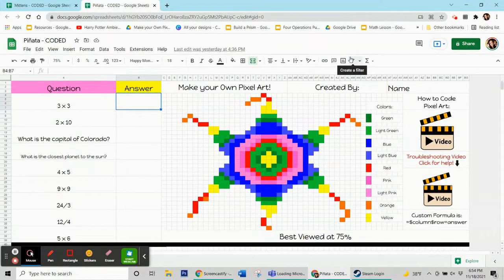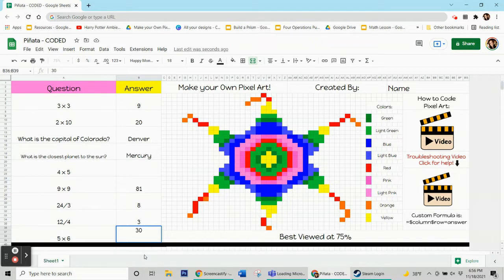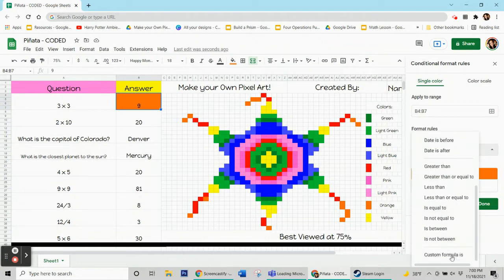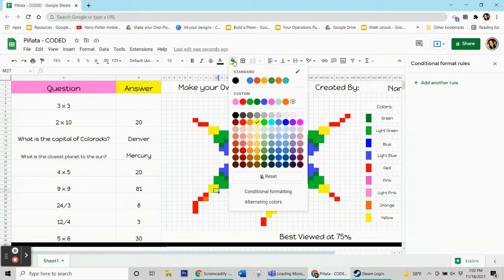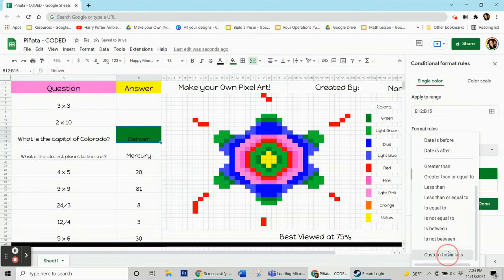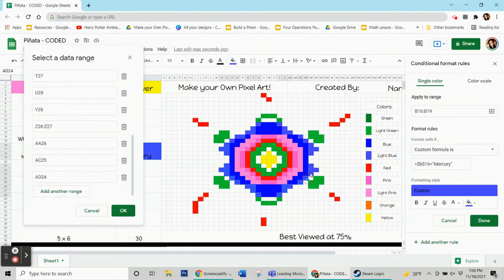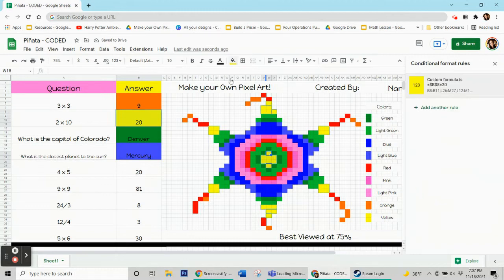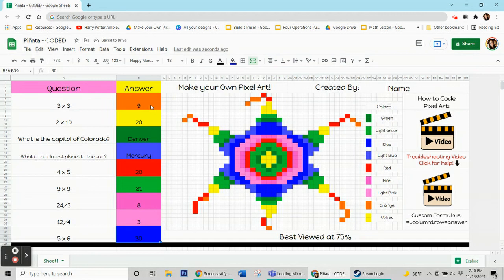Code your own pixel art piñata mystery reveal picture with google slides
I hope you enjoy learning to code this piñata! If you want this exactly template, you can click on the link below and code along with me!